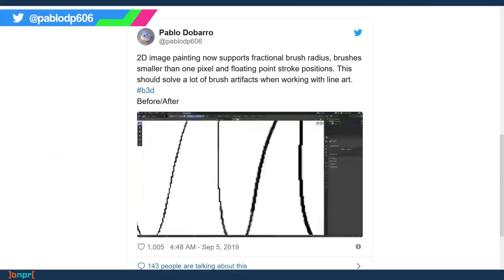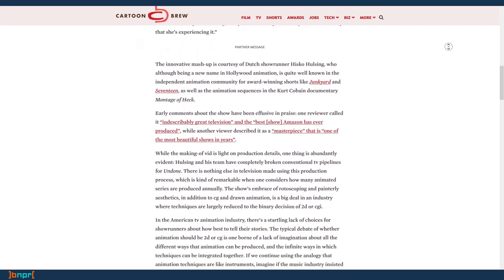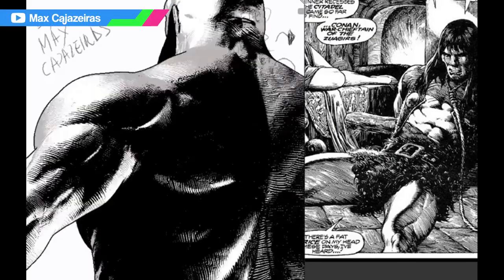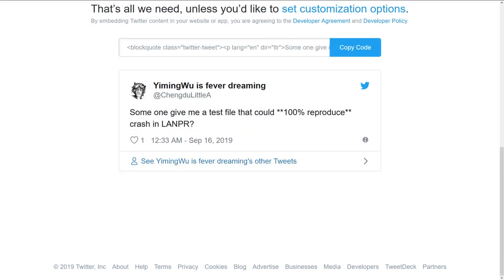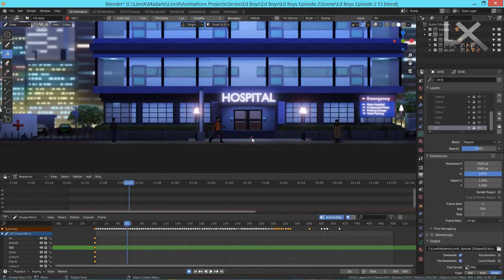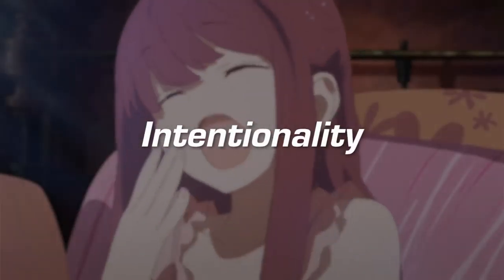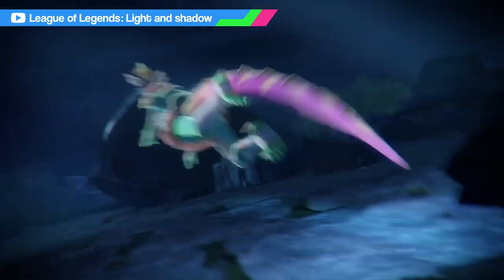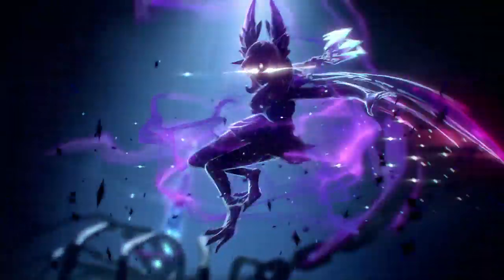The BNPR Show #9: Intentionality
Hey, it's The BNPR Show! #9
A celebration of stylized rendering.

The highlights:
1. Texture paint new features
2. Controlled cel shading
3. Hair modeling contest winner